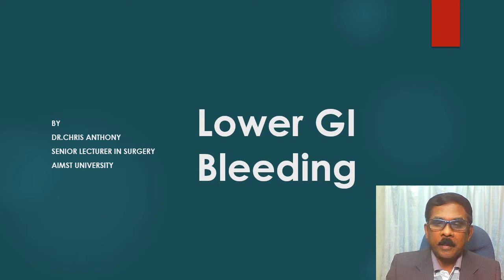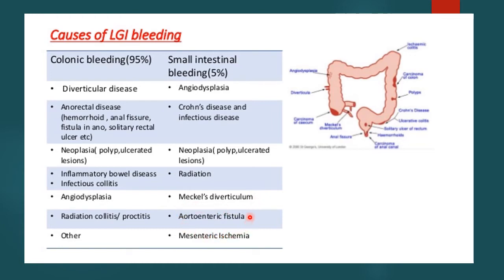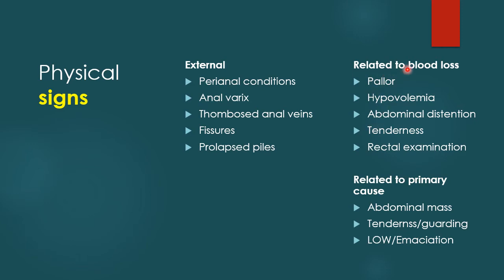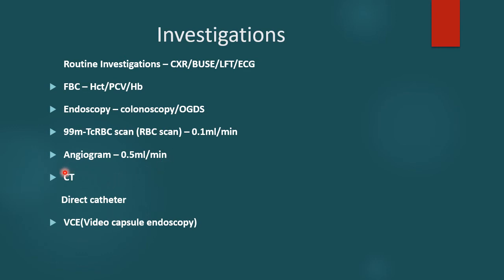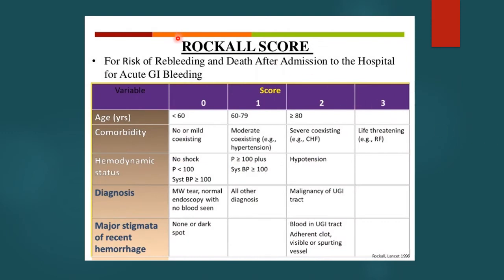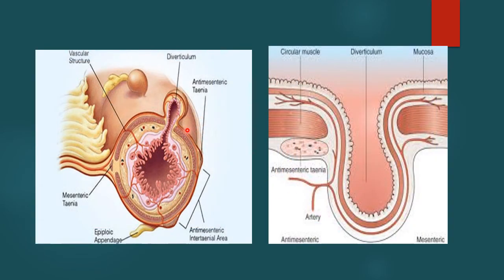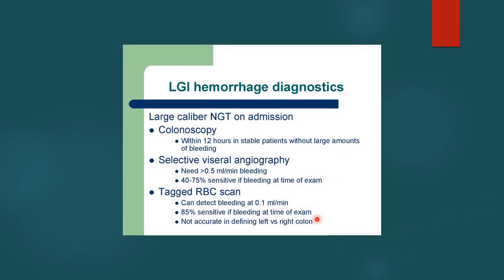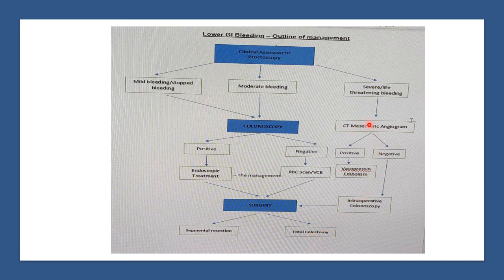Lower GI bleeding (F)